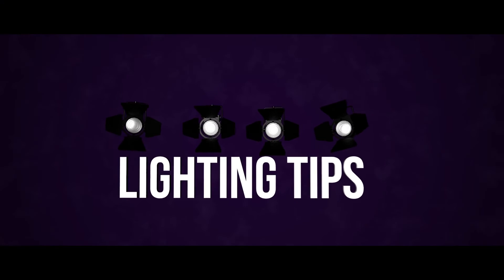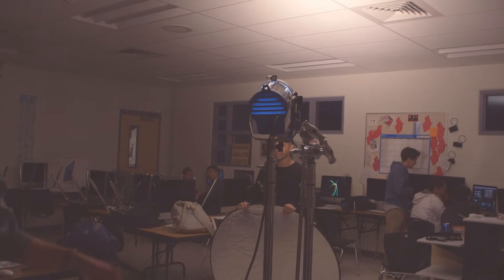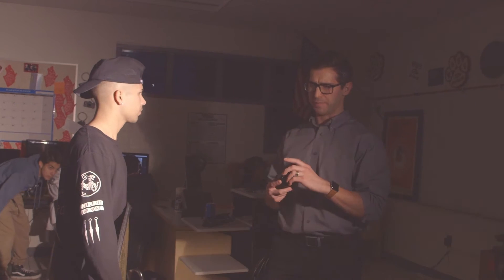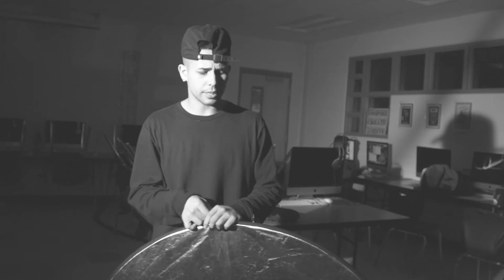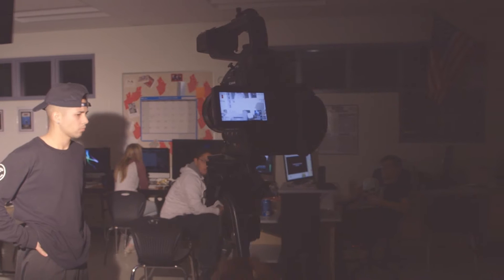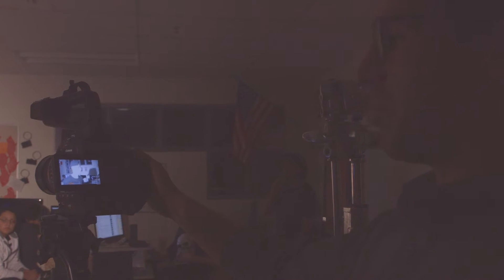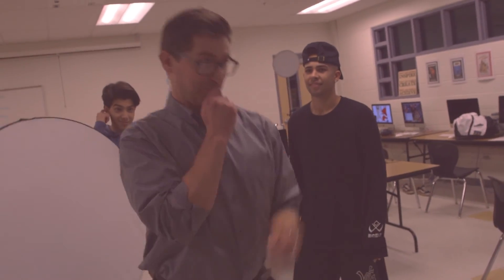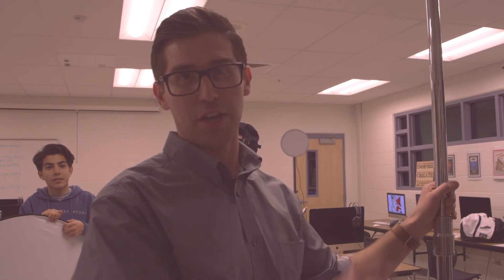How To: Easy Cinematic Lighting Setup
How to setup cinematic lighting very quickly without a lot of setup. This three point light setup can be used anywhere. In this video I go through camera settings and show you how to diffuse harsh light and create a nice final cinematic look.

Here is all the equipment I used in this video

1 C-Stand
1 Arri 650w Tungsten Light
2 Reflectors
1 led daylight balanced light

The camera settings were
white balance 5600
iris 2.0
iso 850